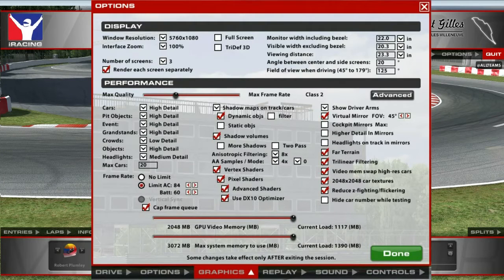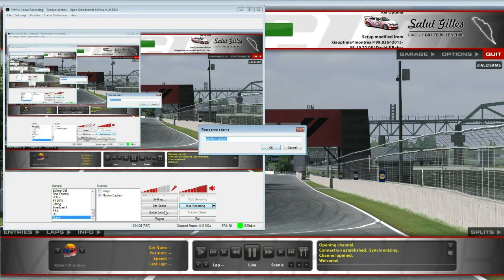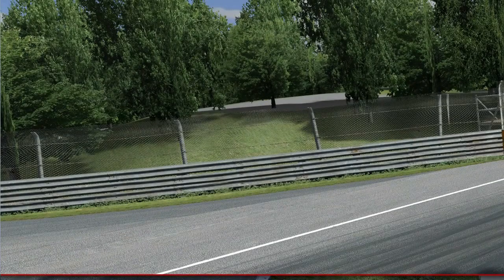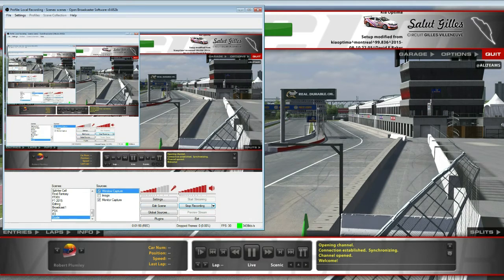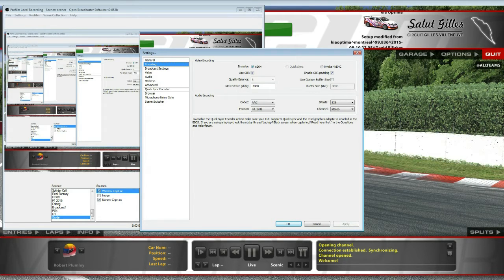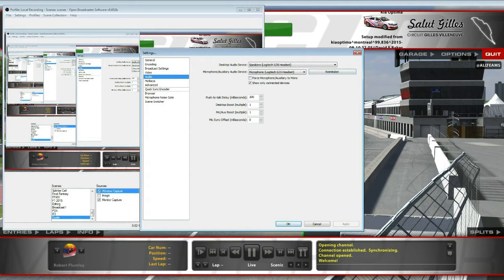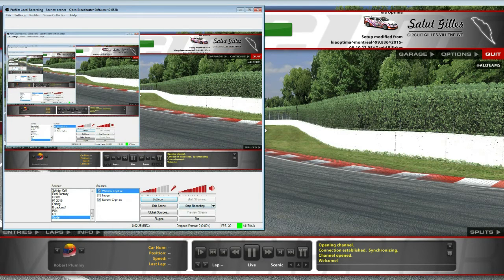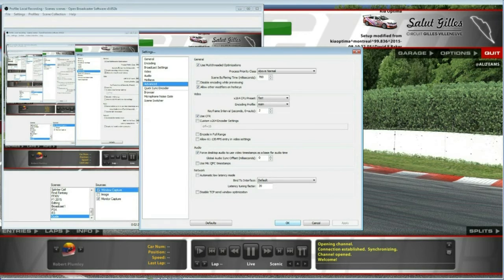How to record with OBS from Triple screens to Single screen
Just a little guide on how i do my recording as i've had a few questions on this recently, see my PC settings below:

Windows 7
Intel i7-3770K
16GB Ram
Geforce 970